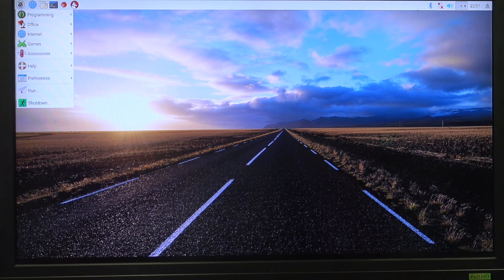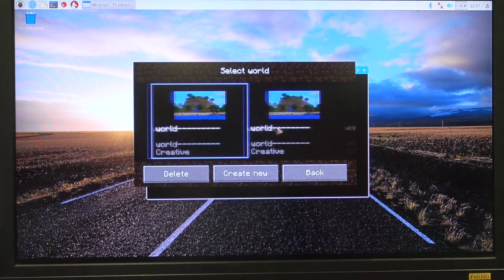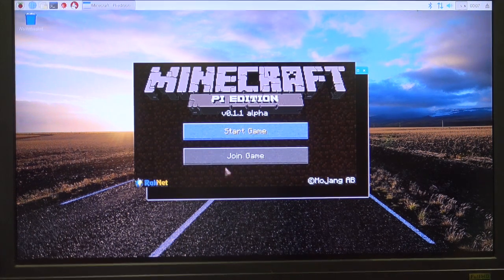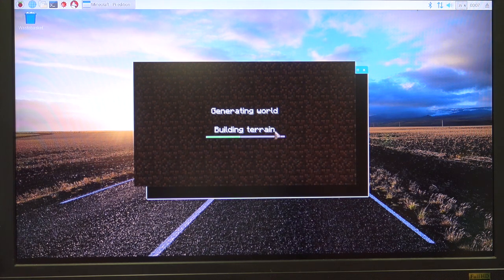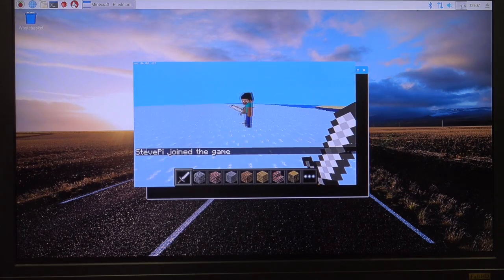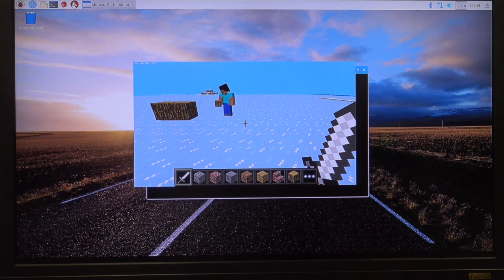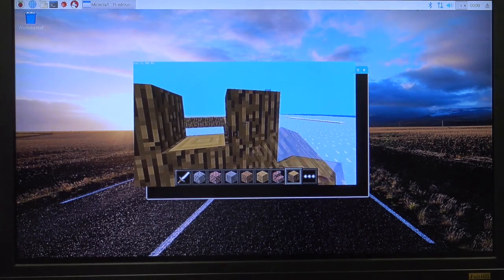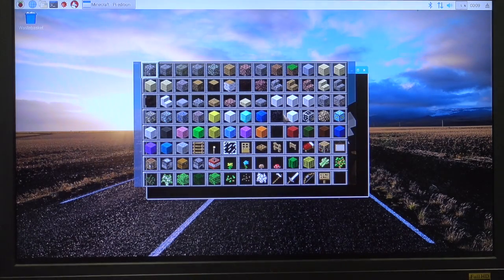Networking with Minecraft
Networking with Minecraft on Raspberry Pi